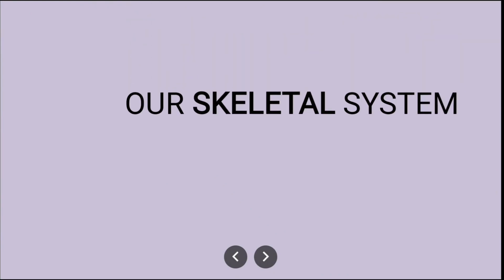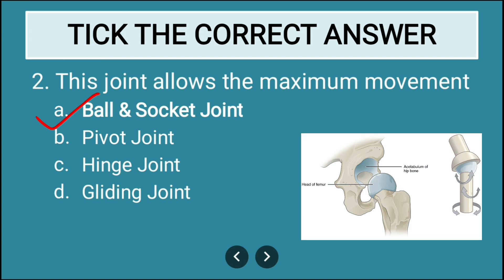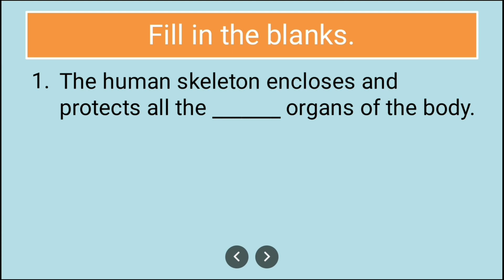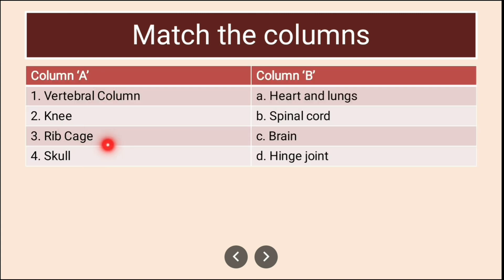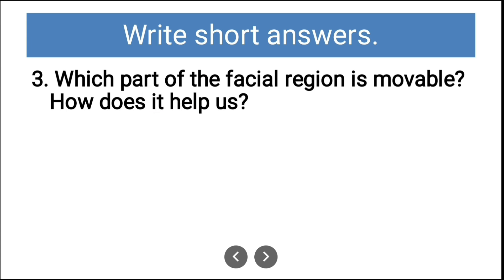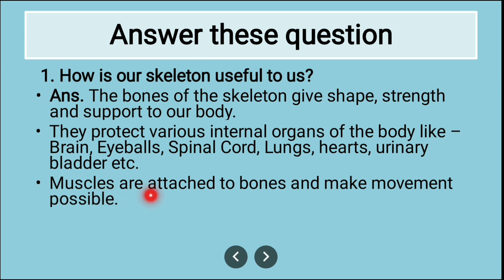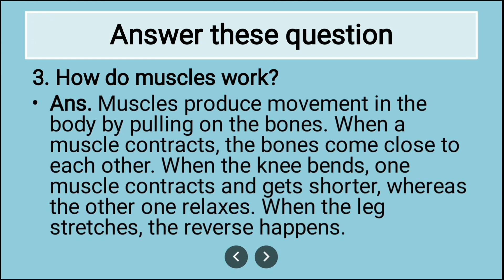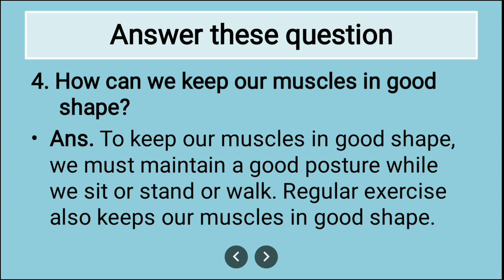Class 5 | Chapter 9 | Our Skeletal System | MCQ | Questions and Answers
Hello Students,
In this session I have discussed MCQs and Question and Answers from the chapter no. 9 of living science i.e. Our Skeletal System

Topics:
A. Tick the correct answer / MCQ
B. Fill in the blanks
C. Match the columns
D. Write short answers
E. Answer these Questions

Subject: Living Science
Chapter 09 : Our Skeletal System
Teaching Methodology: Lecture cum presentation method

WRITE SHORT ANSWERS
1. What is joint?
2. Name the different kinds of movable joints in your body.
3. Which part of the facial region is movable? How does it help us?
4. What is bone marrow?
5. What are tendons?

1. How is our skeleton useful to us?
2. What is the difference between voluntary and involuntary muscles?
3. How do muscles work?
4. How can we keep our muscles in good shape?

Reference:
1. Ratnasagar Class 5 Living Science Textbook
2. NCERT GRADE 5 EVS Textbook

living science class 5 chapter 9 Our skeletal system,
MCQs
Short Answers and Long Answers